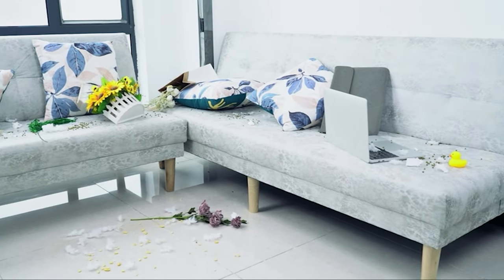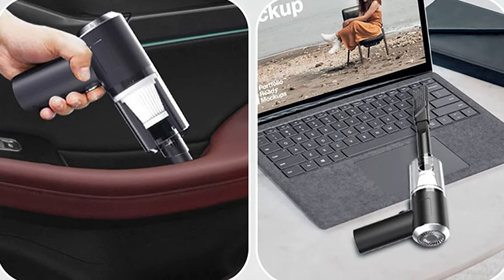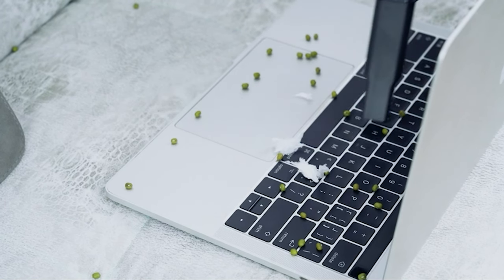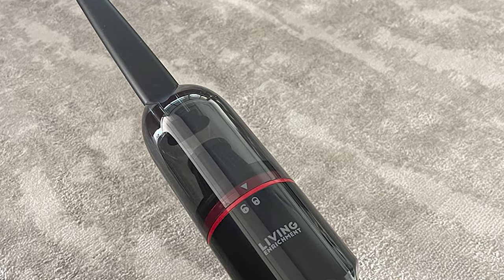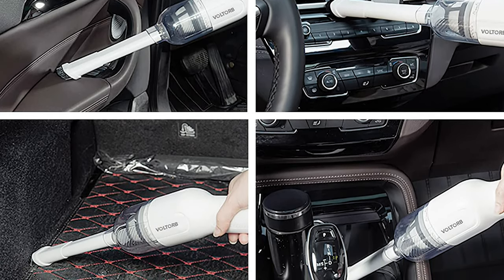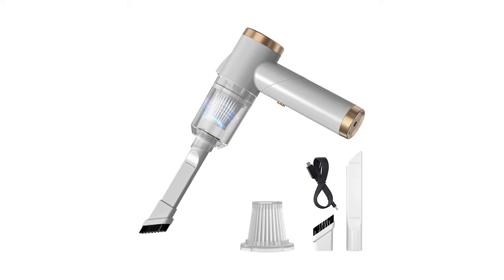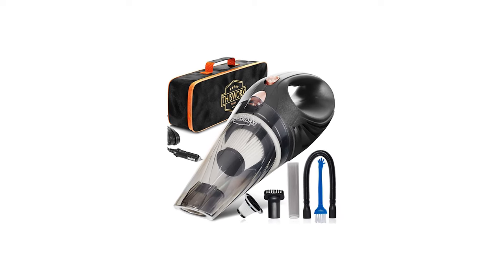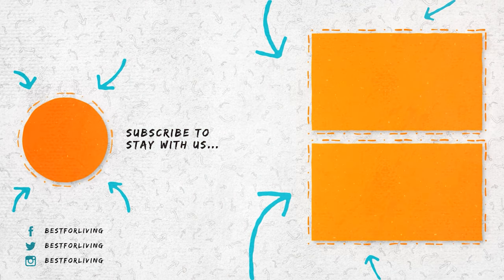Portable Handheld Car Vacuum Cleaners: Say Goodbye to Messy Cars!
Cars are chock-full of nooks and crannies where dirt, food, and other debris like to settle, and the compact nature of most automobiles makes using a full-size canister vacuum or an upright vacuum almost impossible. To get into the tight areas under seats, between leather seams, and into little compartments, the best car vacuums are handheld cordless vacuums.

Best Sellers ✔

6. HUVORA Cordless Handheld Car Vacuum Cleaner

5. PEGOVO Car Vacuum Cordless Rechargeable 9000Pa

4. Living Enrichment Handheld Vacuum

3. VOLTORB Handheld Vacuum Cordless Rechargeable Vacuum Cleaner

2. Cordless Handheld Car Vacuum Cleaner

1. ThisWorx Car Vacuum Cleaner

1. ThisWorx Car Vacuum Cleaner

Features:

106W motor
16-foot power cord
HEPA filter
Multiple attachments
Bagless design
Pros:

Powerful suction
Long reach
Easy to clean
Cons:

Corded
Loud operation
FAQs:

Q: Is it corded or cordless? Corded.
Q: Does it have a HEPA filter? Yes.
Q: Attachments included? Yes, multiple attachments.
2. Cordless Handheld Car Vacuum Cleaner
Features:

Cordless design
Rechargeable battery
Lightweight
Multiple attachments
HEPA filter
Pros:

Portable
Easy to use
Lightweight
Cons:

Limited battery life
Less powerful than corded models
FAQs:

Q: Is it cordless? Yes.
Q: Battery life? Varies, typically 20-30 minutes.
Q: HEPA filter? Yes.
3. VOLTORB Handheld Vacuum Cordless Rechargeable Vacuum Cleaner
Features:

Cordless design
Rechargeable battery
6000Pa suction power
Washable HEPA filter
Multiple attachments
Pros:

Strong suction
Easy to clean filter
Portable
Cons:

Battery life could be longer
Suction power decreases as battery drains
FAQs:

Q: Suction power? 6000Pa.
Q: Battery life? About 20-30 minutes.
Q: Filter type? Washable HEPA filter.
4. Living Enrichment Handheld Vacuum
Features:

Cordless design
Rechargeable battery
7000Pa suction power
HEPA filter
Lightweight
Pros:

Good suction
Portable
Easy to clean
Cons:

Battery life could be improved
Noisy
FAQs:

Q: Suction power? 7000Pa.
Q: Battery life? Around 20-30 minutes.
Q: Filter type? HEPA filter.
5. PEGOVO Car Vacuum Cordless Rechargeable 9000Pa
Features:

Cordless design
9000Pa suction power
Rechargeable battery
HEPA filter
Multiple attachments
Pros:

Powerful suction
Portable
Easy to use
Cons:

Takes time to recharge
FAQs:

Q: Suction power? 9000Pa.
Q: Battery life? 20-30 minutes.
6. HUVORA Cordless Handheld Car Vacuum Cleaner
Features:

Cordless design
Rechargeable battery
8000Pa suction power
HEPA filter
Lightweight
Pros:

Strong suction
Portable
Easy to clean
Cons:

Battery life could be better
Limited dustbin capacity
FAQs:

Q: Suction power? 8000Pa.

Some of the footage used in this video is not original content produced by "Best For Living". Portions of stock footage of products were gathered from multiple sources including manufacturers, fellow creators, and various other sources.